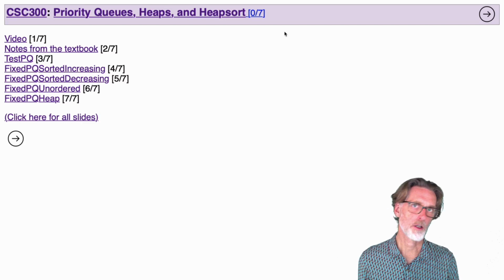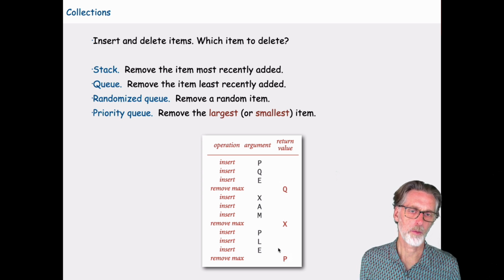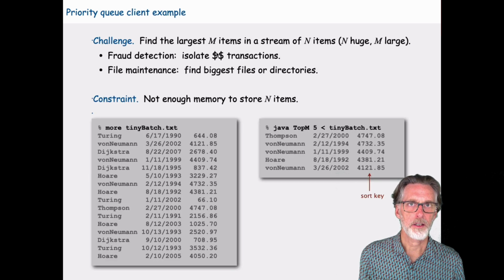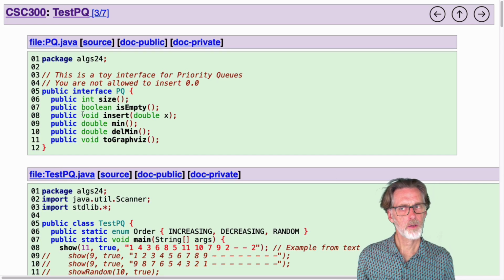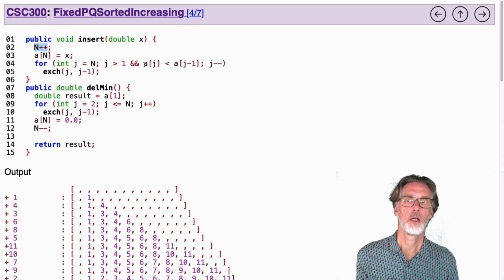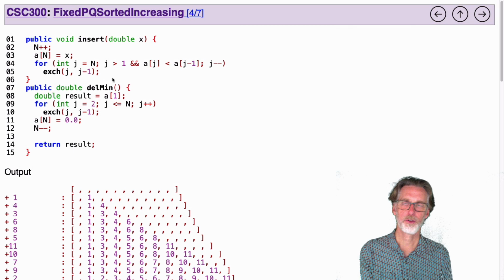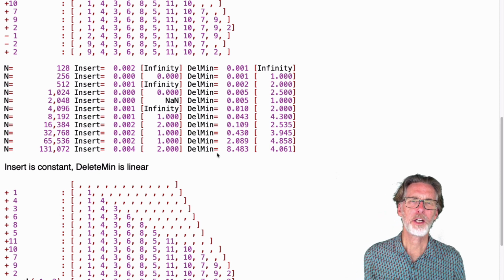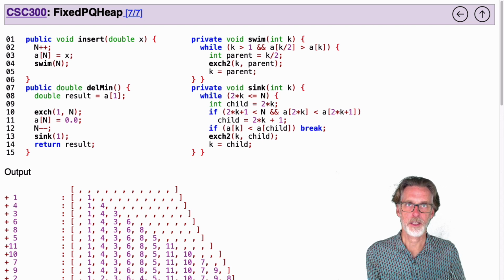ds1 priority queues